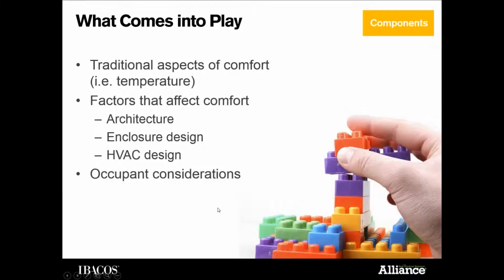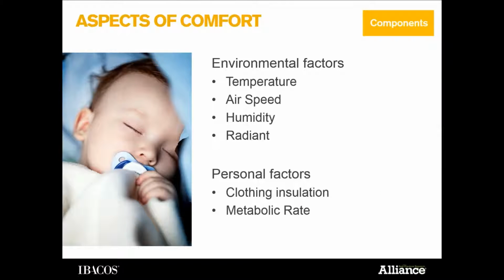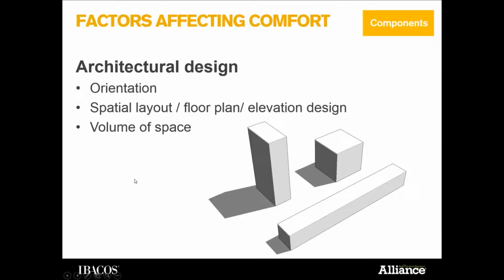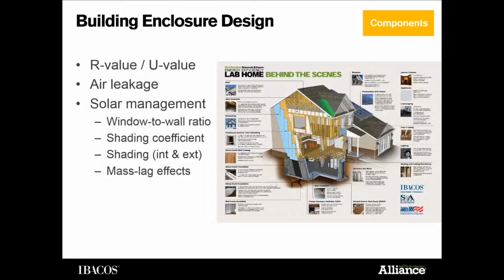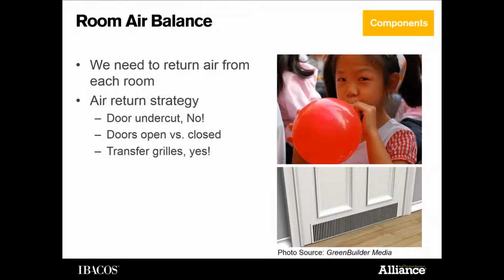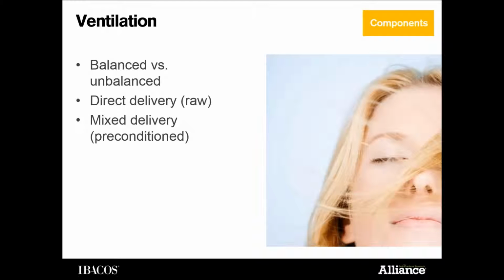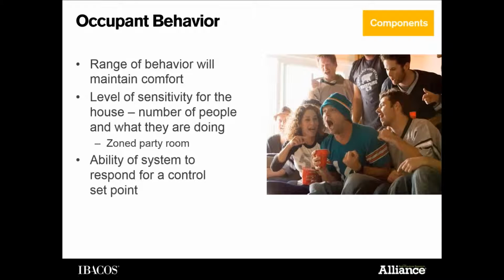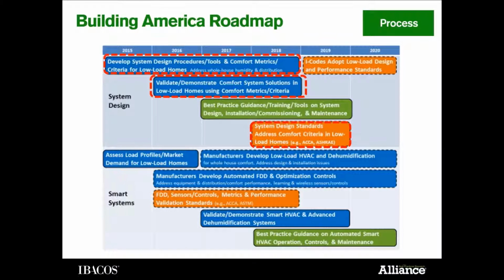Comfort Rating Metric Webinar - Part 2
With tighter and tighter enclosures in housing, there’s greater potential for comfort complaints, as well as risks associated with inadequate airflow and management of moisture in the air. IBACOS believes that the time has come for a more robust way to measure and quantify comfort in homes – a system similar to that of HERS. The second video from this webinar outlines the potential components and process for developing an "index" for comfort. IBACOS is looking for industry feedback to move this process forward.